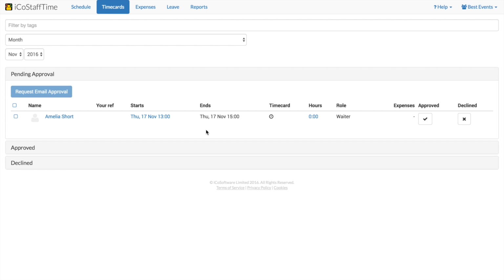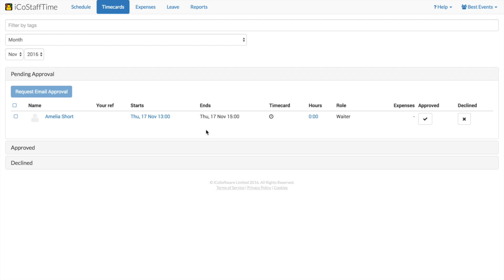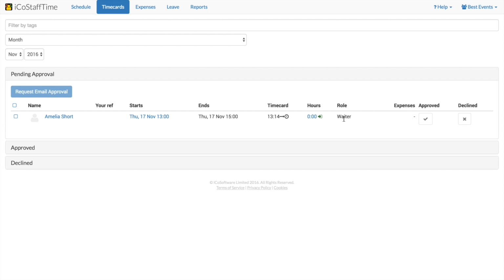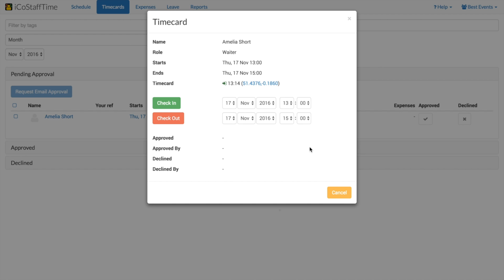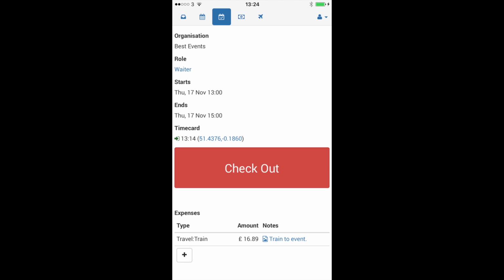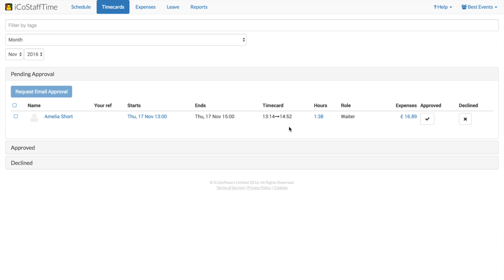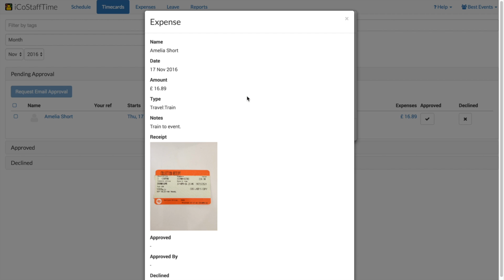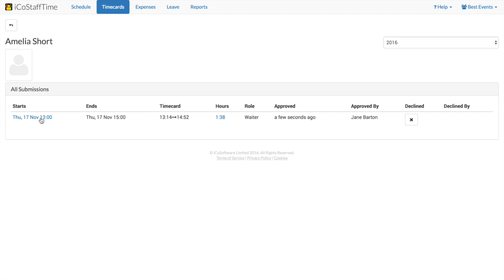Approving Timecards on iCoStaffTime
This video shows how timecard can be approved using the iCoStaffTime management console.

Staff scheduling, expenses & leave on web and mobile app.